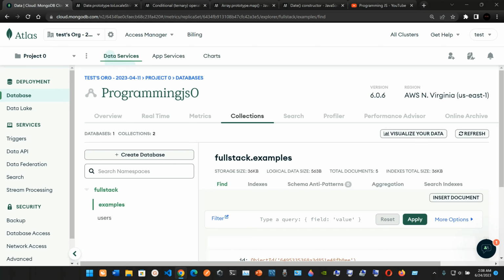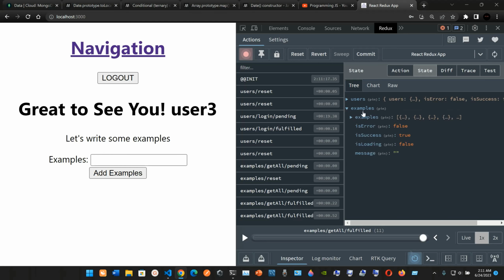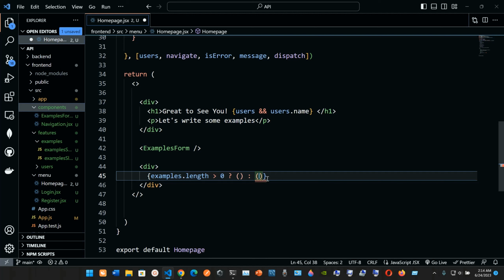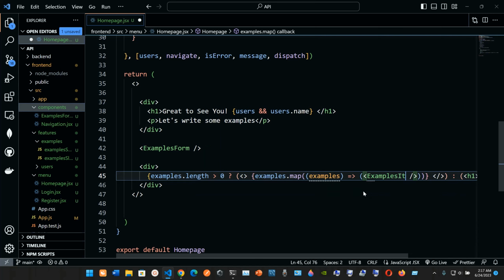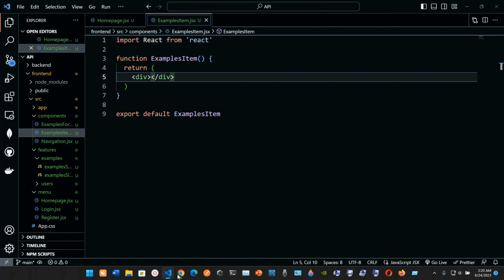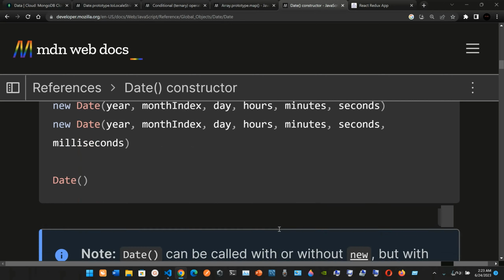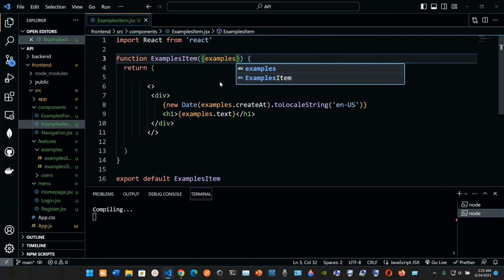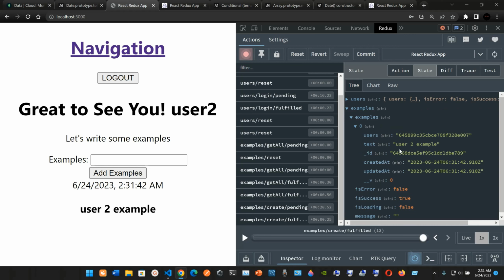User Interface (UI): AsyncThunk Functions, ExtraReducers, and Global State - API Front End Project.